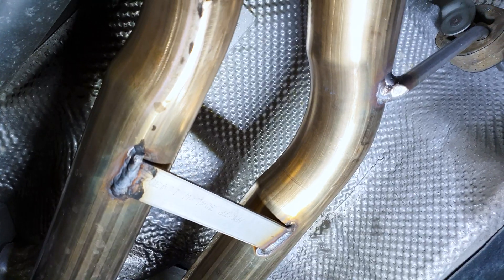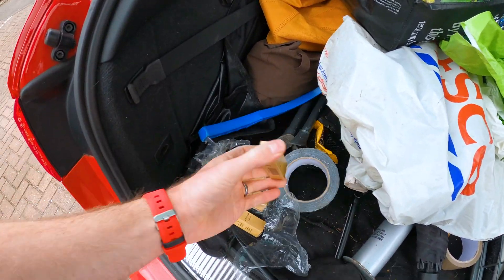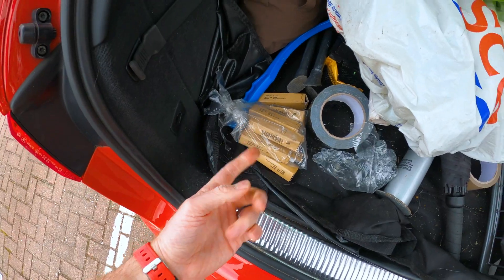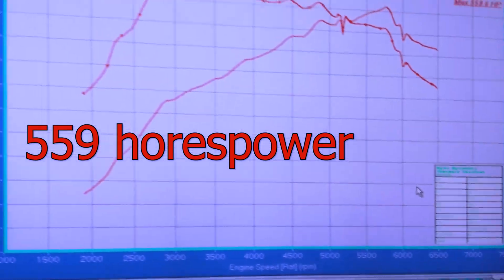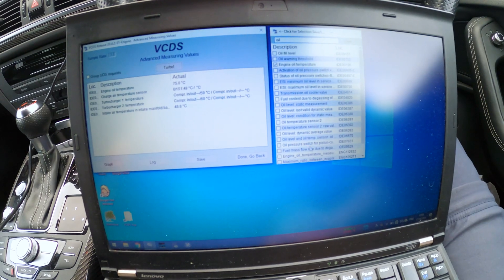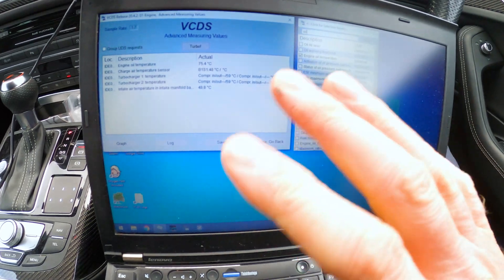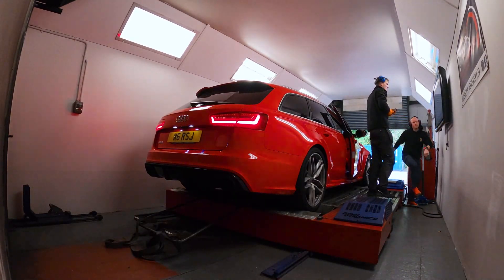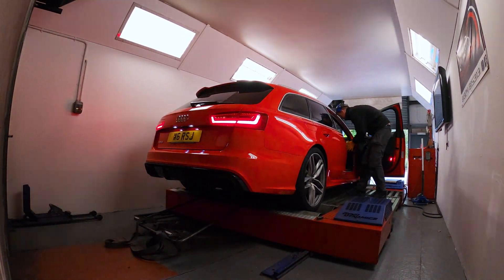Audi RS6 dyno results from the silencer delete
How much power will we get from the centre resonator removal? We take the RS6 to the dyno to find out. We'll log some temperatures using VCDS, and see if there's a difference in horespower.

0:00 Intro
0:41 Misfiring spark plugs
2:06 Dyno before
2:46 VCDS logging setup
3:47 Power runs
4:54 Power results
5:55 Misfire diagnosis
6:15 Results discussion
7:21 Outro